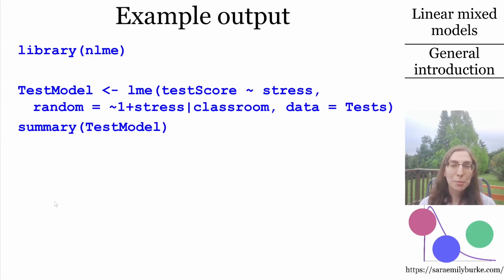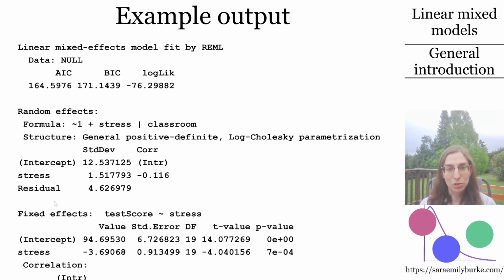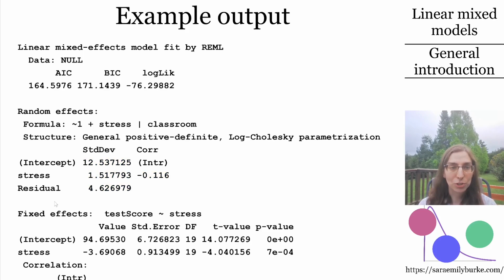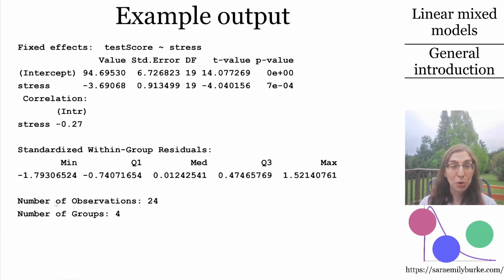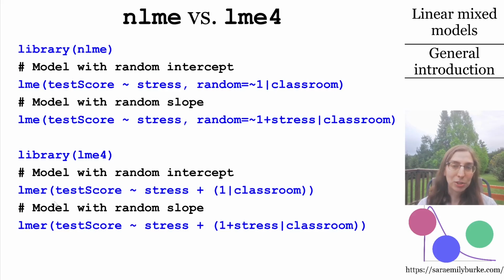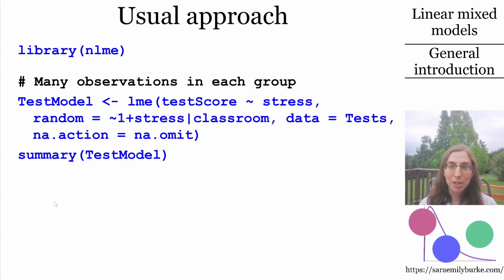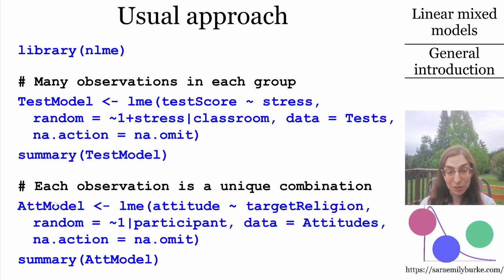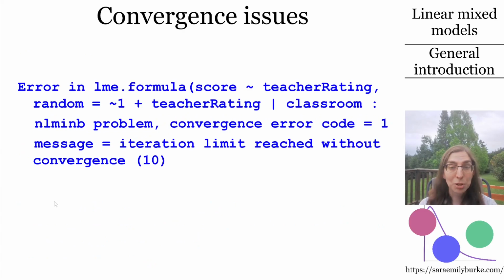Linear mixed models - Part 3 - General introduction: Model code and output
This video is part of a brief lesson on linear mixed models. It was created as part of a statistics class for first-year psychology PhD students in 2024.

The slides used in videos 1 through 3 are available

The code used in videos 4 and 5 is available

This lesson assumes that you are already familiar with linear regression, including interactions in regression models, as described in the following three video series: